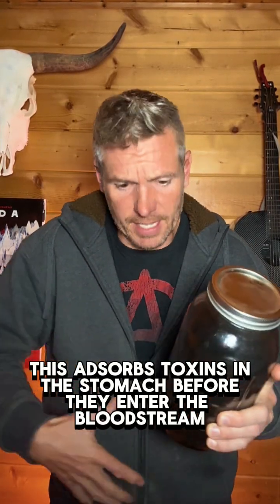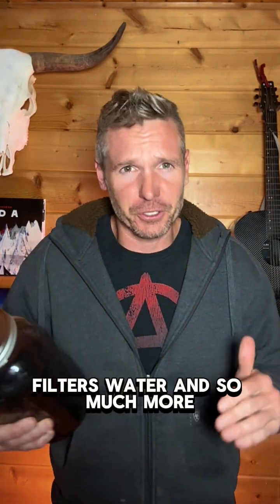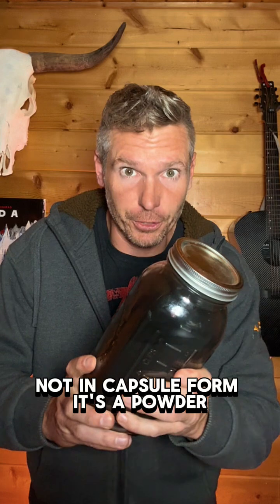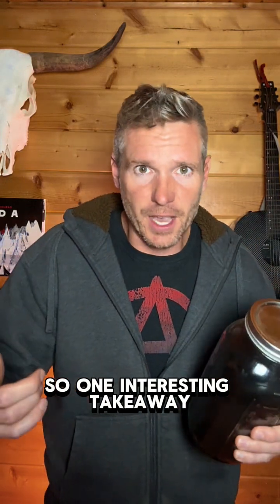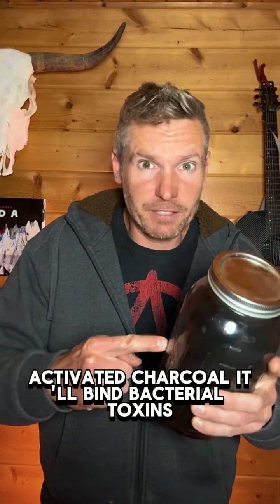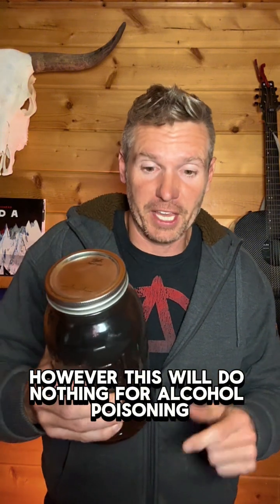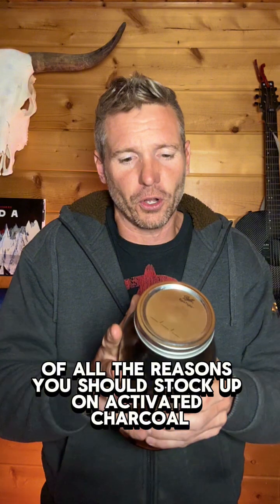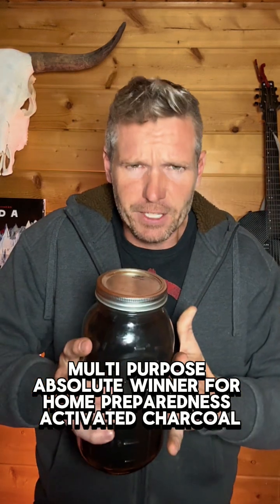Activated Charcoal Uses For Toxin Binding Wound Care Water Filtration And Preparedness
This adsorbs toxins in the stomach before they enter the bloodstream. It has an indefinite shelf life, cleans wounds, treats insect bites, filters water, and offers real value in home preparedness.

It adsorbs with a massive surface area so particles stick to the outside. If food hits you wrong and you feel that sudden pain coming on, activated charcoal can help by binding bacterial toxins and reducing nausea or diarrhea.

It will NOT help with alcohol poisoning, heavy metals, bleach, or acids.